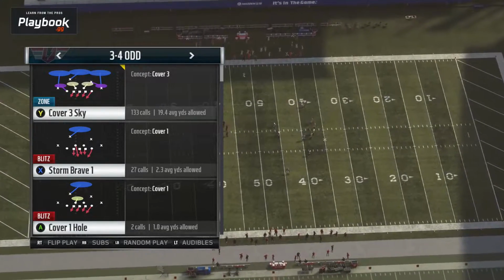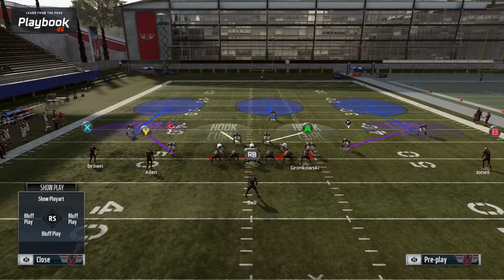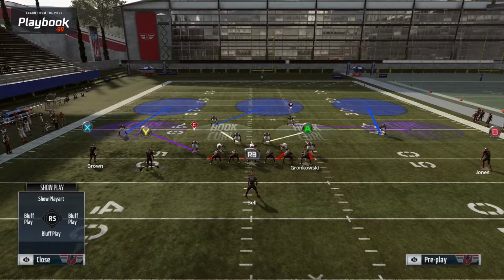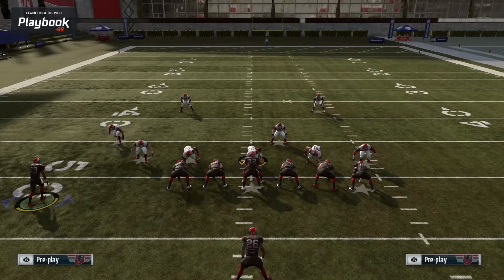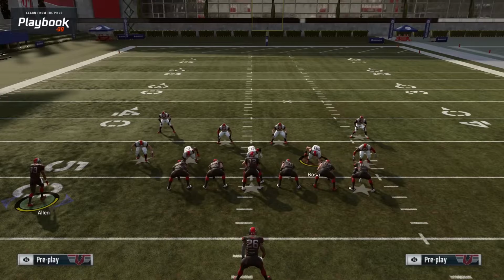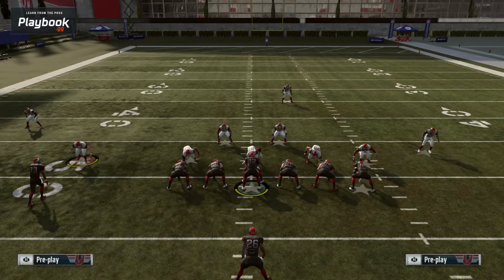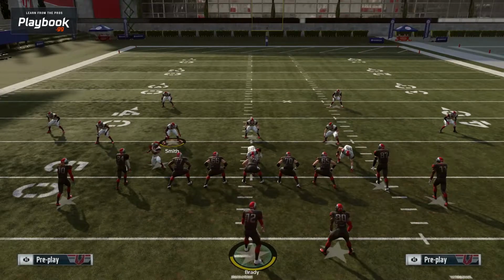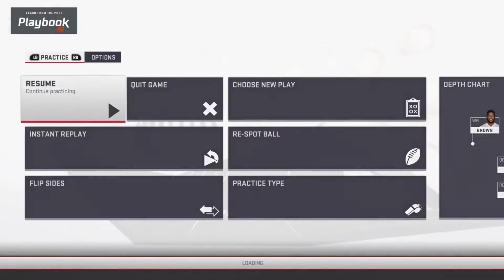What Does Base Align Do in Madden 19?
What does base align do in Madden 19? This is one of the most useful (and common) pre-play adjustments to use in M19. In this video ZAN goes over when and why to use base align on defense.